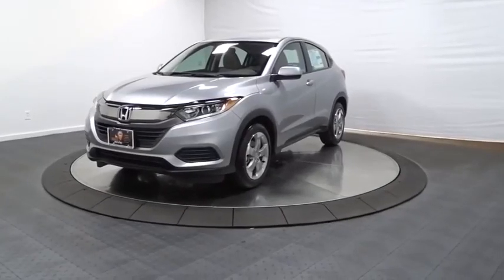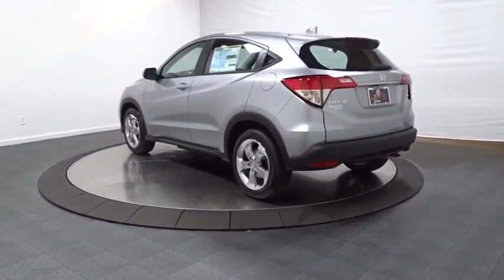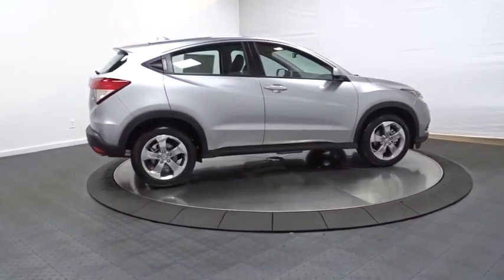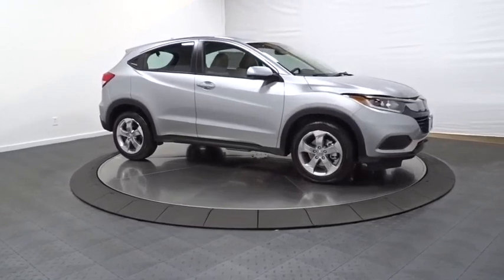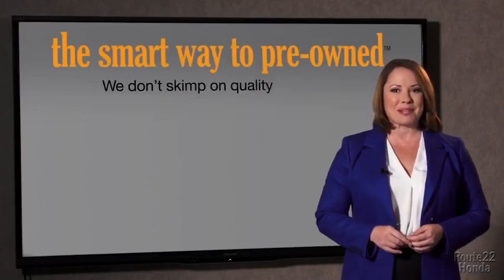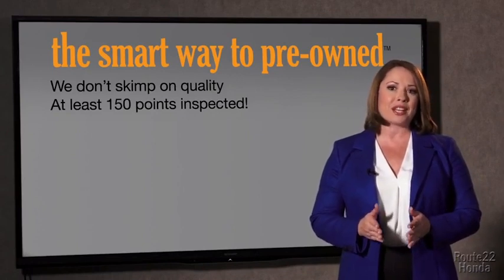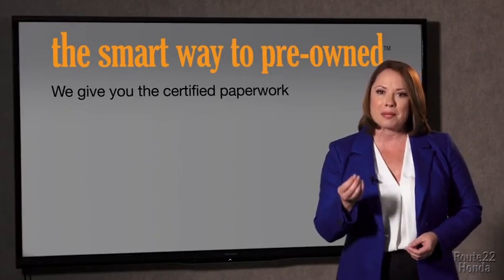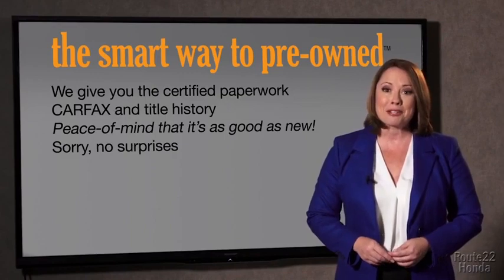2021 Honda HR-V Hillside, Newark, Union, Elizabeth, Springfield, NJ 215365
2021 Honda HR-V available in Hillside, New Jersey at Route 22 Honda. Servicing the Newark, Union, Elizabeth, Springfield, NJ area.

The Smart Way To Buy! Are you tired of hidden fees and bogus rates ruining your search process? Now there's a way to avoid all of the nonsense. Introducing the smart way to buy from Route 22 Auto's. The advantages of the smart way to buy are endless. There is no pressure throughout your search. You can finally feel at ease when purchasing a car. Since there are no hidden fees, there are no surprises or gimmicks revealed when you finally make a decision. Route 22 Autos salespeople are direct and value your time, so there is no back and forth or confusion. They know it's necessary for you to feel comfortable during the buying process and want to be trusted. The smart way to buy is smart for a reason. The team at Route 22 Auto's does Internet research every day to discover the right price for you. They make sure to look at competitors' pricing and numbers from industry experts so you can feel confident that you're getting the best offer possible. The main factors that contribute to your final cost are market value, product availability, days' supply in the market and the product age, color and equipment. It's easy to feel secure with the smart way to buy. Want more room? Want more style? This Honda HR-V LX is the vehicle for you. Comfort. Performance. Safety. Enjoy all three with this well-appointed AWD 2021 Honda. You've found the one you've been looking for. Your dream car. The look is unmistakably Honda, the smooth contours and cutting-edge technology of this Honda HR-V LX will definitely turn heads.
Radio w/Seek-Scan, Clock and Steering Wheel Controls,Radio: AM/FM Stereo Audio System (160-Watt) -inc: 4 speakers, 5 color LCD screen, Bluetooth HandsFreeLink and streaming audio, Radio Data System (RDS), Speed-Sensitive Volume Compensation (SVC) and 1 front 1.0-amp USB audio interface,1 LCD Monitor In The Front,Integrated Roof Antenna,Audio Theft Deterrent,Body-Colored Front Bumper,Dark Chrome Grille,Body-Colored Power Side Mirrors w/Manual Folding,Fully Galvanized Steel Panels,Auto Off Projector Beam Halogen Daytime Running Headlamps,Black Wheel Well Trim,LED Brakelights,Tires: 215/55R17 94V AS,Tailgate/Rear Door Lock Included w/Power Door Locks,Liftgate Rear Cargo Access,Light Tinted Glass,Black Side Windows Trim,Wheels: 17 Silver-Painted Alloy,Fixed Interval Wipers,Body-Colored Door Handles,Compact Spare Tire Mounted Inside Under Cargo,Steel Spare Wheel,Fixed Rear Window w/Fixed Interval Wiper and Defroster,Lip Spoiler,Body-Colored Rear Bumper w/Black Rub Strip/Fascia Accent,Clearcoat Paint,2 12V DC Power Outlets,Manual Tilt/Telescoping Steering Column,Full Cloth Headliner,Driver And Passenger Visor Vanity Mirrors,Interior Trim -inc: Leatherette Instrument Panel Insert and Chrome/Metal-Look Interior Accents,Cargo Space Lights,HVAC -inc: Underseat Ducts,Day-Night Rearview Mirror,Carpet Floor Trim,Driver / Passenger And Rear Door Bins,Power Door Locks w/Autolock Feature,Power 1st Row Windows w/Driver 1-Touch Up/Down,1 Seatback Storage Pocket,Fade-To-Off Interior Lighting,Cloth Seat Trim,Full Floor Console w/Covered Storage and 2 12V DC Power Outlets,Urethane Gear Shifter Material,Manual Adjustable Rear Head Restraints,Glove Box,Remote Releases -Inc: Mechanical Fuel,4-Way Passenger Seat -inc: Manual Recline and Fore/Aft Movement,6-Way Driver Seat -inc: Manual Recline and Fore/Aft Movement,Remote Keyless Entry w/Integrated Key Transmitter, Illuminated Entry and Panic Button,Manual Air Conditioning,Front Map Lights,Engine Immobilizer,Driver Foot Rest,Cruise Control w/Steering Wheel Controls,Air Filtration,Trip Computer,Cargo Area Concealed Storage,Full Carpet Floor Covering -inc: Carpet Front And Rear Floor Mats,Power Rear Windows,Analog Display,Delayed Accessory Power,Front Cupholder,Perimeter Alarm,Gauges -inc: Speedometer, Odometer, Tachometer, Trip Odometer and Trip Computer,Seats w/Cloth Back Material,60-40 Folding Split-Bench Front Facing Manual Reclining Fold Forward Seatback Rear Seat,Front Bucket Seats -inc: manual height adjustment for driver's seat and adjustable head restraints,Sliding Front Center Armrest,Outside Temp Gauge,Rear Cupholder,13.2 Gal. Fuel Tank,Front And Rear Anti-Roll Bars,Engine: 1.8L I-4 SOHC 16-Valve i-VTEC -inc: Eco Assist system,4-Wheel Disc Brakes w/4-Wheel ABS, Front Vented Discs, Brake Assist, Hill Hold Control and Electric Parking Brake,Gas-Pressurized Shock Absorbers,GVWR: 4,166 lbs,Transmission: Continuously Variable w/Sport Mode,850# Maximum Payload,Electric Power-Assist Speed-Sensing Steering,5.436 Axle Ratio,Permanent Locking Hubs,Automatic Full-Time All-W